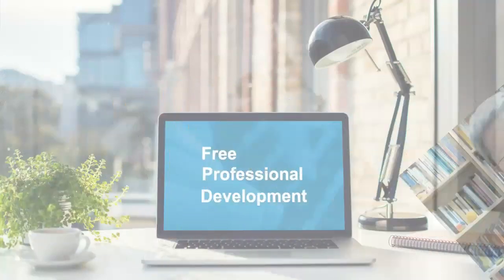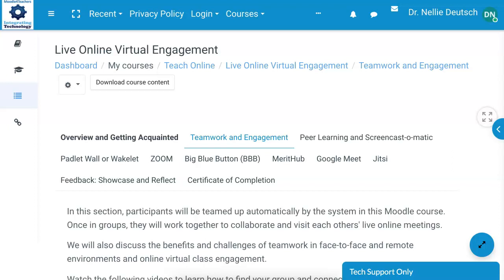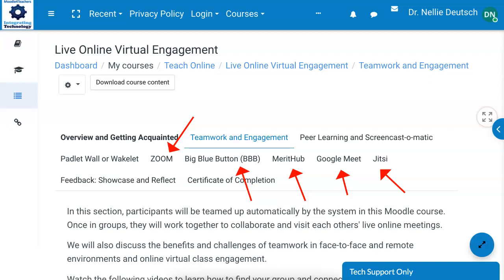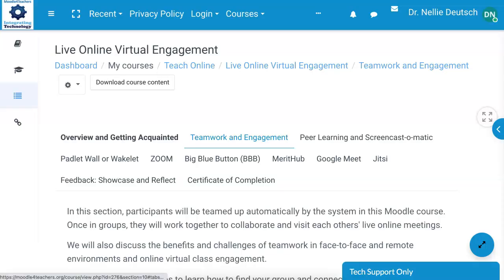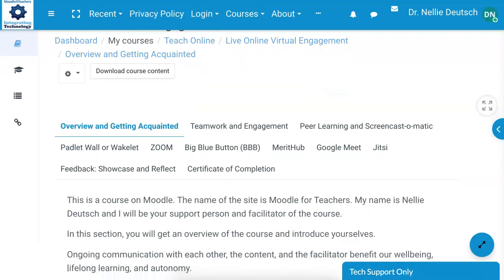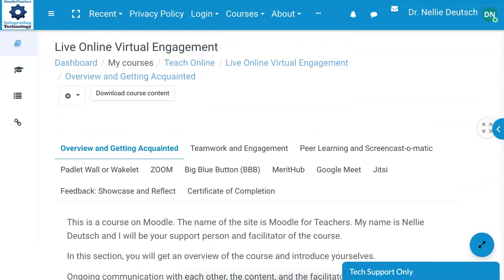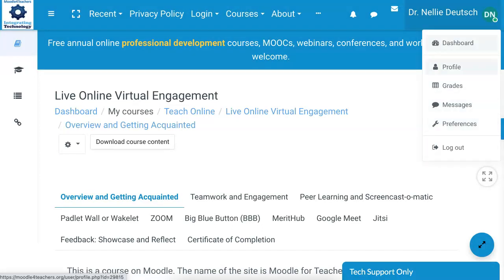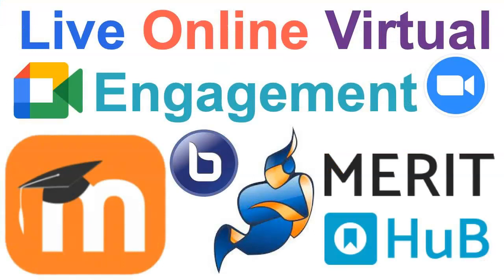✅ More About Live Online Virtual Engagement Online Course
Learn how to use and engage learners on Jitsi, MeritHub, ZOOM, Google Meet, and Big Blue Button. You will learn how to use the platform and practice teaching in a virtual class. Log in and enrol in Live Online Virtual Engagement
We need to remember that learning and teaching online is not only about creating and sharing assignments online. It's also about human interactions.” Nellie Deutsch, Ed.D

Remote communication is very important in our lives. We can't always be physically available for our students, colleagues, business associates, and our loved ones.

Live Online Virtual Engagement (LOVE) is an annual 4-week free online course that takes place in August. The aim of the course is to provide you with practical know-how on how to connect and interact with your students, family, business associates, colleagues, and others in a live online class. You will learn how to use ZOOM, MeritHub, Big Blue Button, Google Meet, and Jitsi. Here's how

Become a member of my YouTube channel, so you can get coaching and mentorship on how to teach online with edtech tools, learn to teach English to speakers of other languages (TESOL), learn how to manage a Moodle site as the manager or the admin, and get help writing your doctoral proposal and dissertation, and MA thesis..

As a member of my YouTube channel, you will able to receive ongoing text support, practice speaking and writing and teaching English, learn to teach fully online, in blended learning or hybrid format, learn how to develop a mindfulness practice, and get a discount of up to 50% on the following courses with ongoing support.